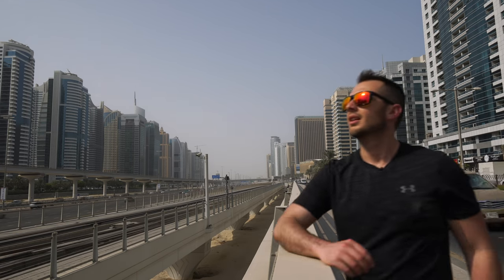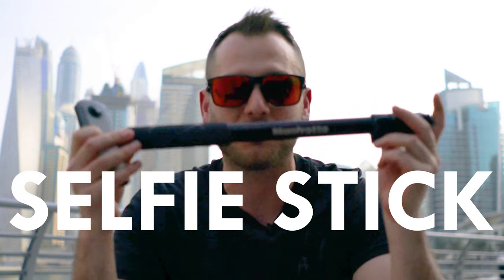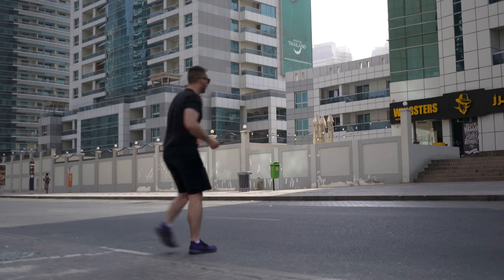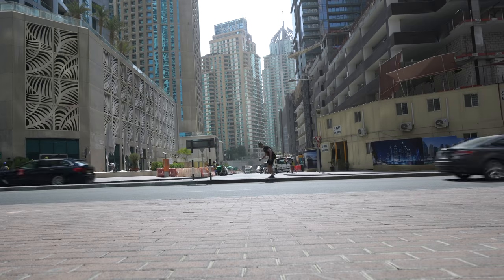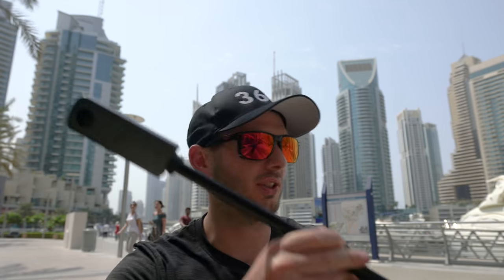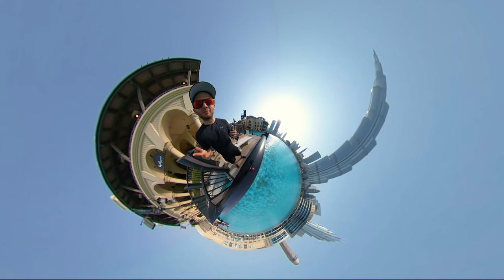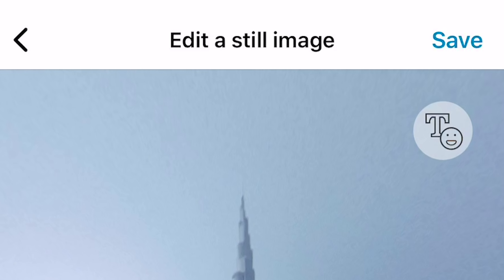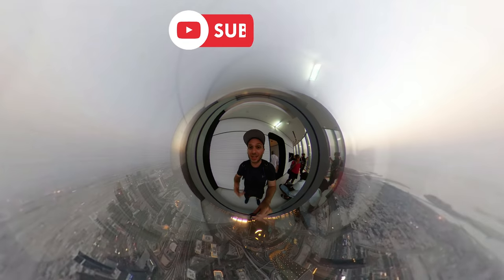TINY PLANET PHOTOS (Beginners Start Here!)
The ‘tiny planet’ technique is surprisingly easy to achieve- just grab your 360 camera of choice and follow along!

👇 Stuff I mentioned in this video:
Theta V 360 camera
Manfrotto selfie stick
Tiny manfrotto tripod